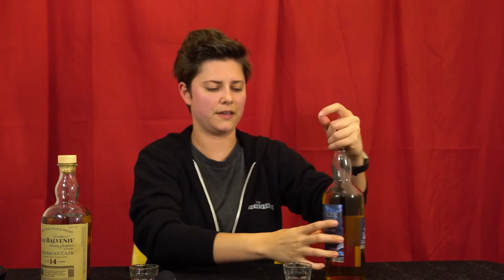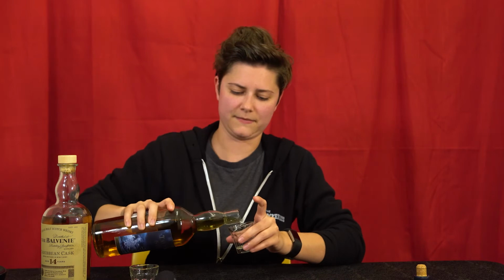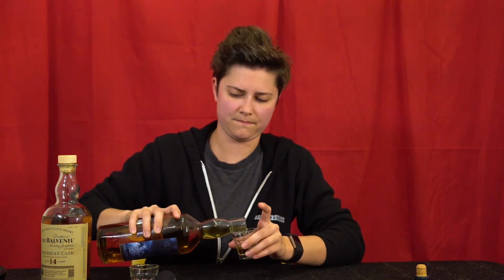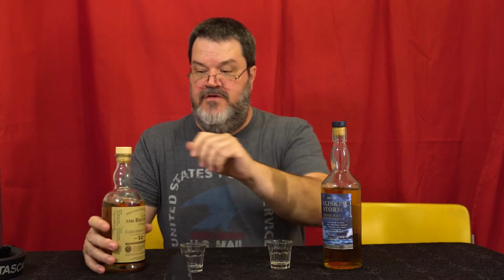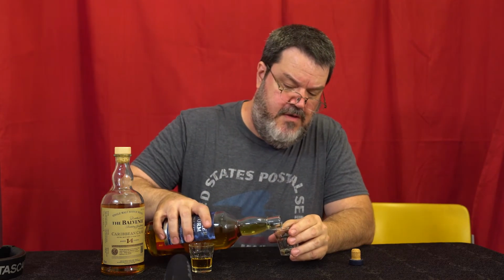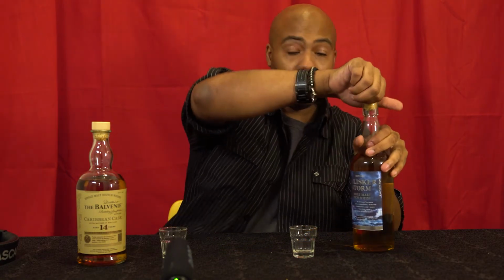Bourbon on a Budget - Scotch Battle! Balvenie Caribbean cask vs Talisker Storm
Horror Skwaad presents Bourbon on a Budget ep34
In this review we try out 2 bottles of Scotch.  We compare a highland scotch - Balvenie Carribean Cask (Thanks Stacie and Jerry)  vs a lowland scotch - Talisker Storm. The questions we ask are how do they taste and are they worth the cash? For this episode we focus on which we like, since we don't drink a lot of Scotch.
Balvenie Carribean cask is an easy to drink scotch.  I believe highland scotch is lighter than lowland, or so i've been told.  It can run $60-$70ish. It is aged for 14 years.  Talisker Storm is a complex lowland isle scotch.  Smokey and punchy, it runs around $30-$50.  It has no age that I can find.  Watch our comparison review of the 2 and see who likes 2 what.  Its fun and semi informative for new whiskey or whisky drinkers.

Watch to see our honest, untrained opinions. Its Fun! Horror Skwaad drinks bourbons and watches horror movies. We review bourbons, mixed drinks, other types of booze, and horror films. We give you our honest opinions. We aren't trained bourbon stewards/sommeliers, but we love bourbon and try new ones all the time. Try the bourbon, whiskey, drink, booze we are trying and let us know what you think. We are working hard to bring you more fun content. Watch our horror movie reviews!Check out our instagram account @horrorskwaadfollow us on facebook Horror Skwaad is a group of friends (Jason, Christine, Bryan, Liz, Rainey, Mel, and Ben) who gather together on Friday nights to watch horror movies and drink bourbon (and other beverages). We are a group of artists, musicians and creative folk. We make movies, shorts and reviews. We have fun and want to share that experience with you